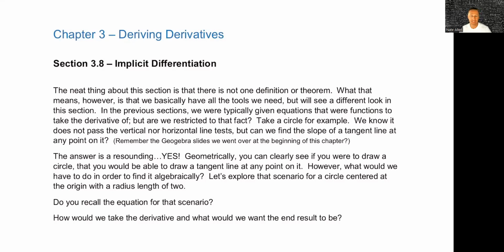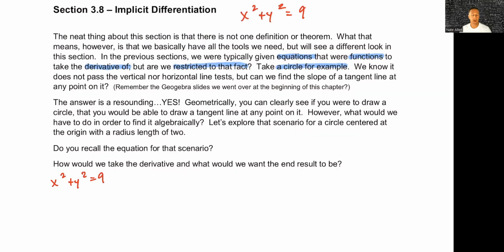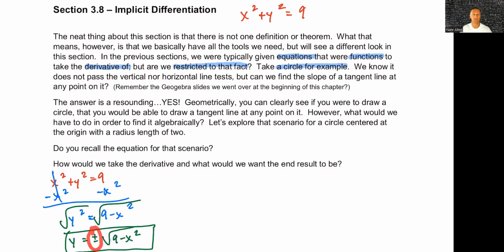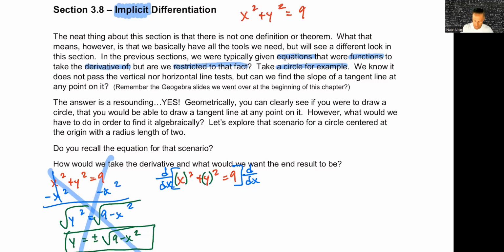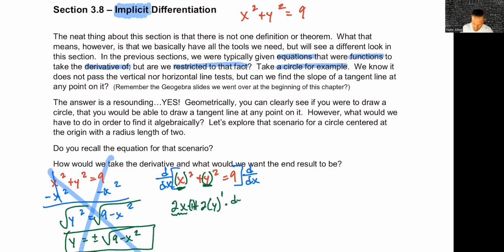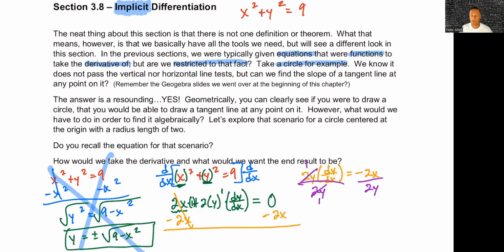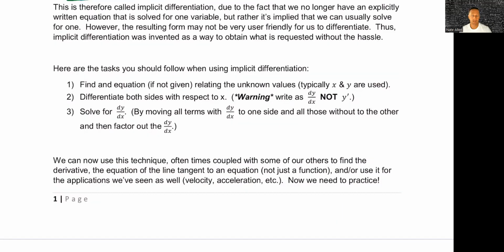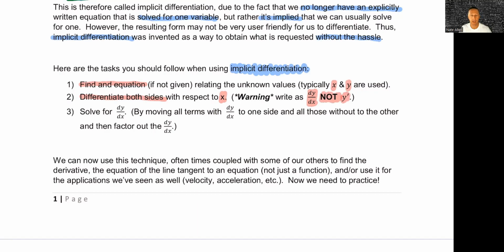Calculus 1 - Section 3.8